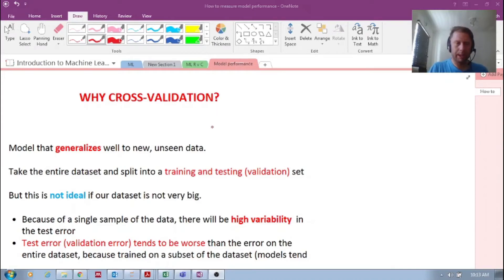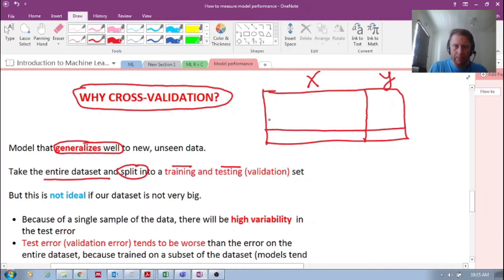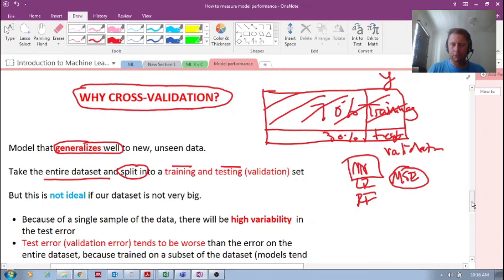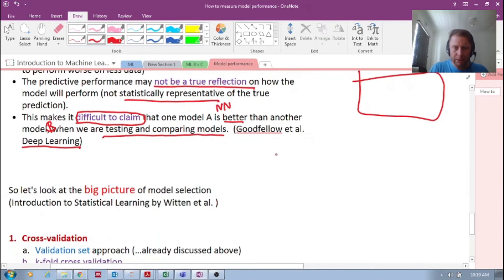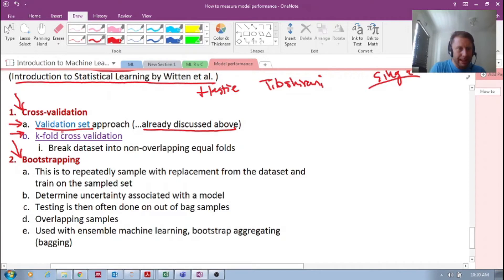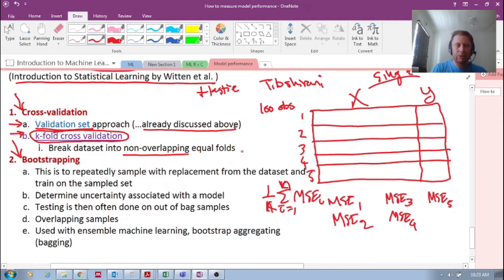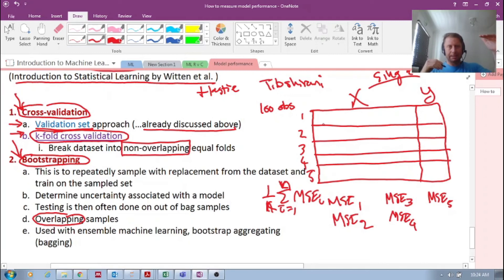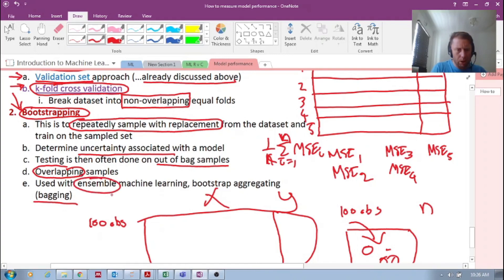IML 11: Why do we need k-fold cross-validation in machine learning? (part 1)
Why k-fold cross-validation is important and how it is better than training and testing (validation)?

I also briefly describe bootstrapping.

In summary I discuss the important idea of resampling when we are testing our models to see which will generalize the best.